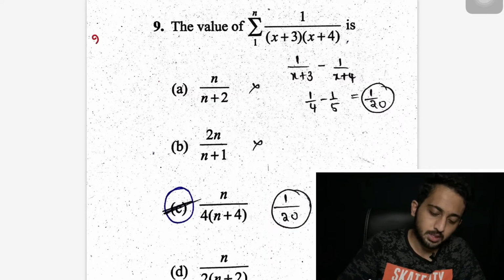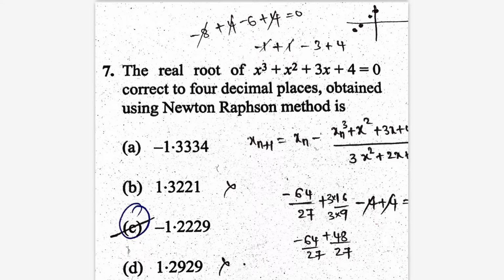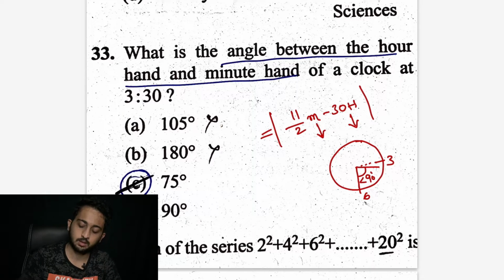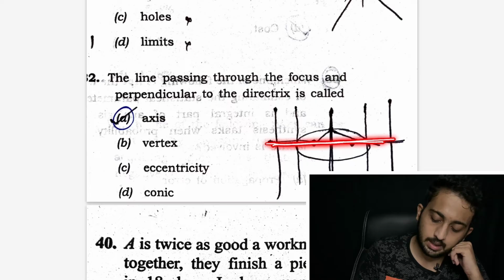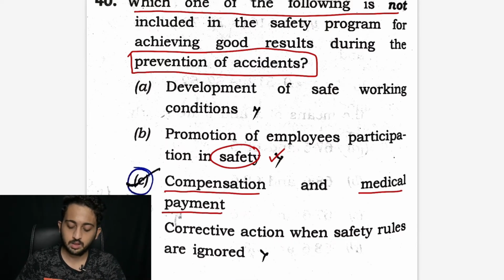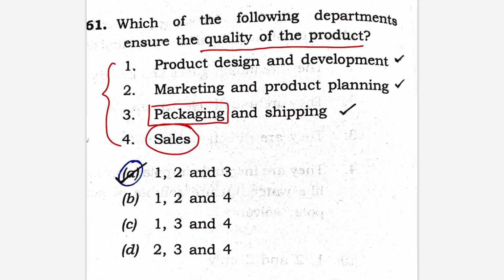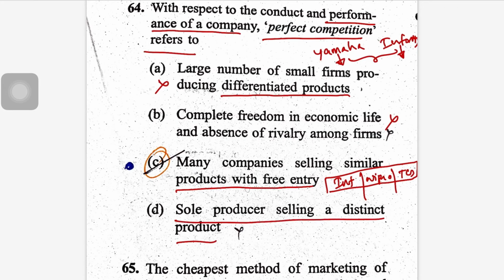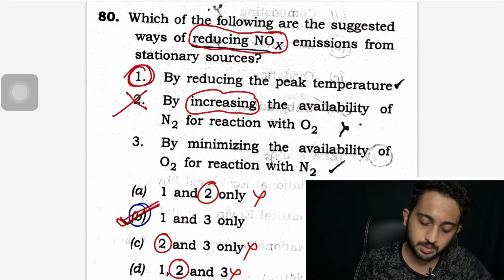How to eliminate options in UPSC ESE Prelims || ESE 2022 || AJAY D, AIR 26, ESE 2020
How to eliminate wrong options in multiple-choice questions || ESE 2022 || AJAY D, AIR 26, ESE 2020

How to practice ESE GS paper.
ESE GS Preparation Strategy.
How to score well in ESE prelims GS paper.